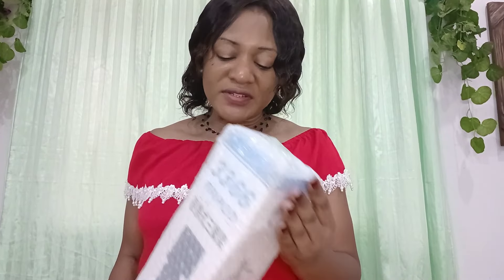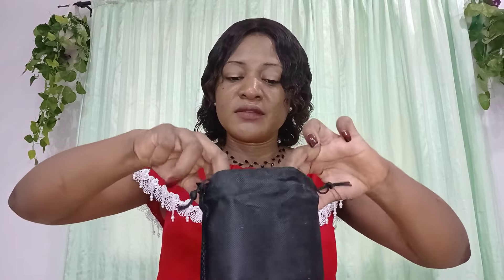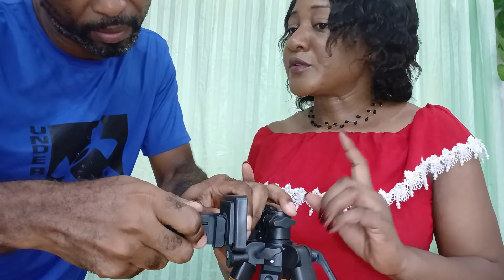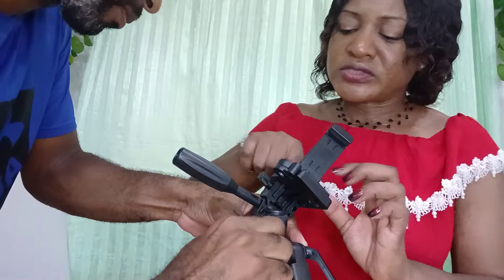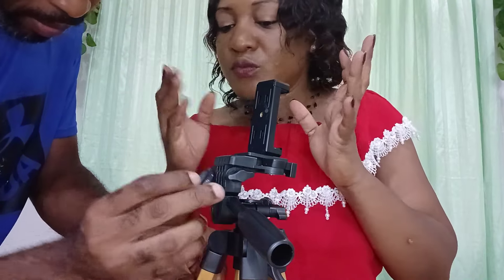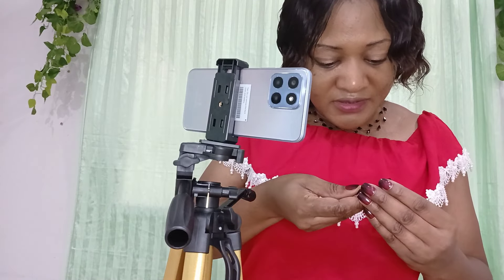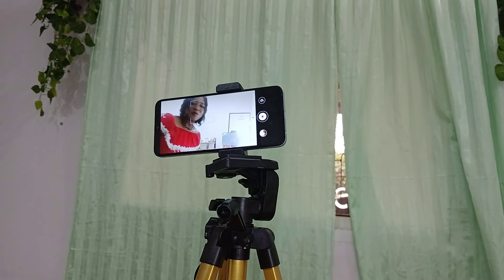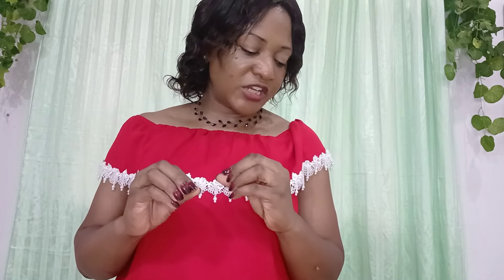Weekend Activities As A Teacher Part 6 |Unboxing New Phone Stand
This video is showing the new Phone stand we bought for recording our videos,

Story
song from VN: